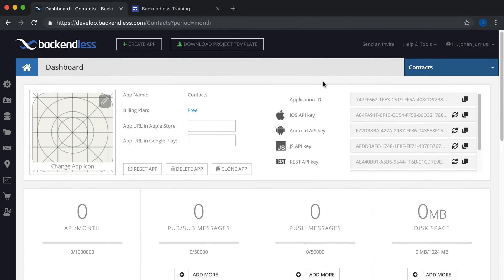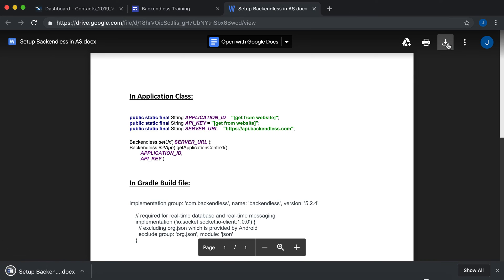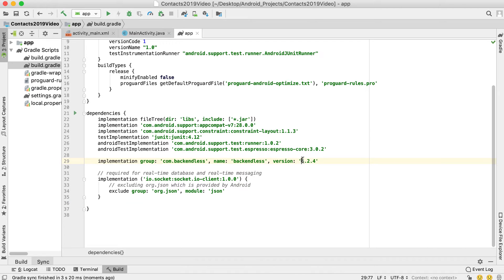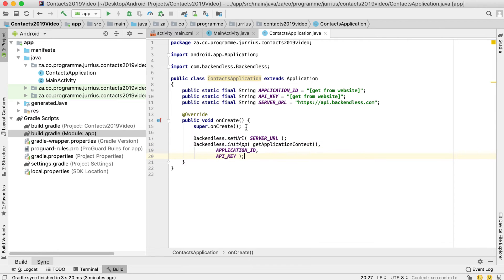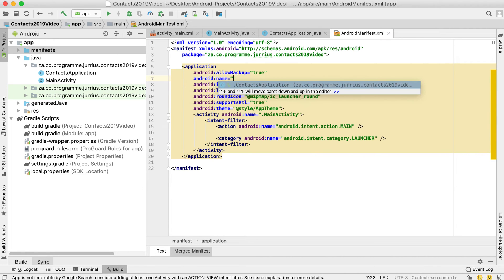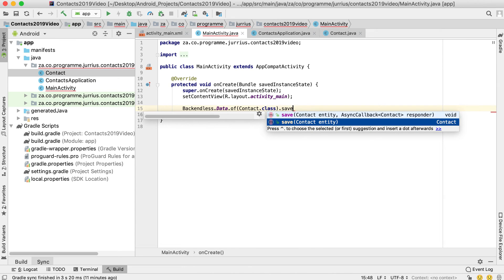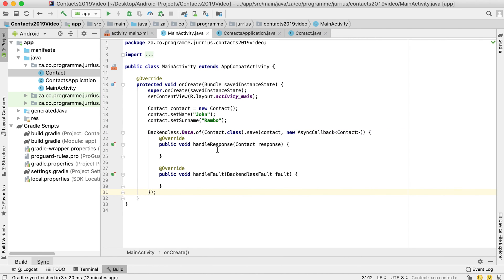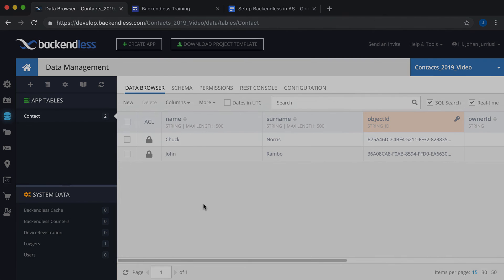50. Setting up your Application to use Backendless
In this video I go through the setup process in order to add the Backendless libraries to your Android Project. We also make a connection to the online database and test the connection.